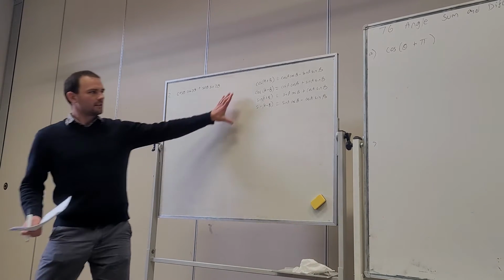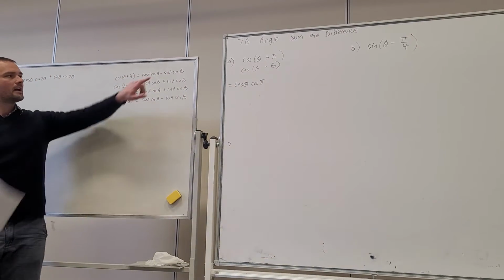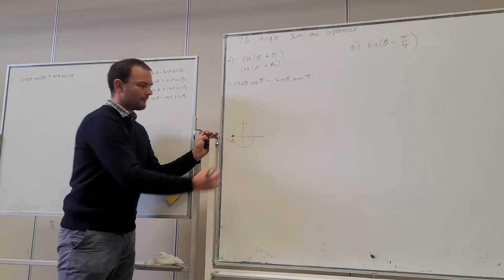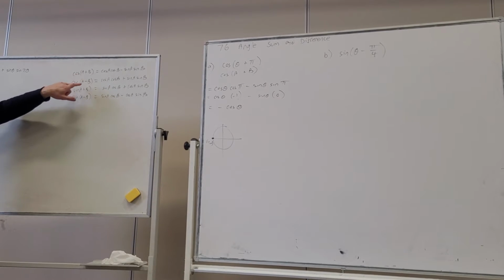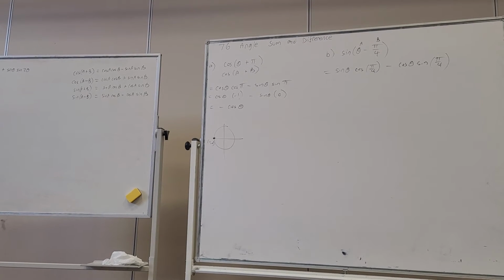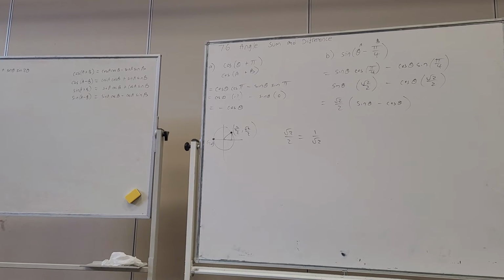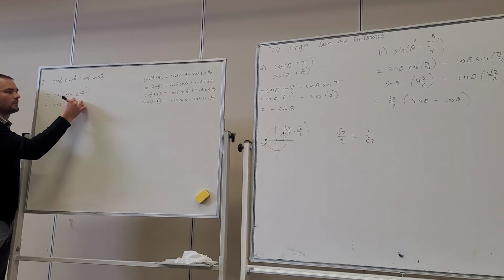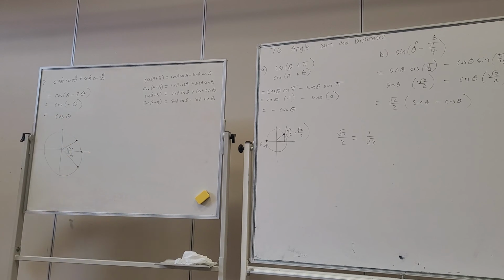7G Angle sum and difference identities